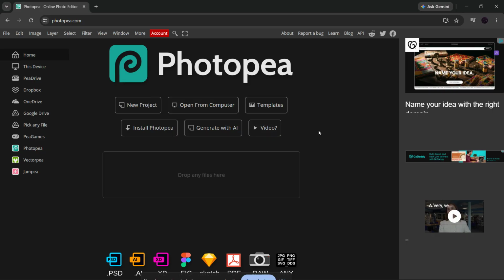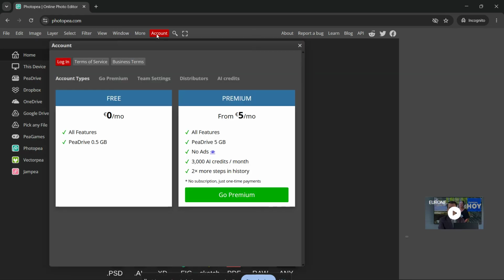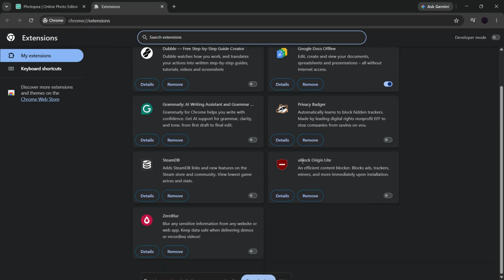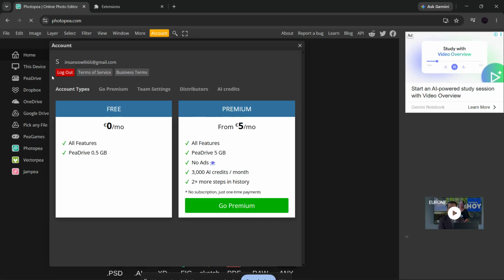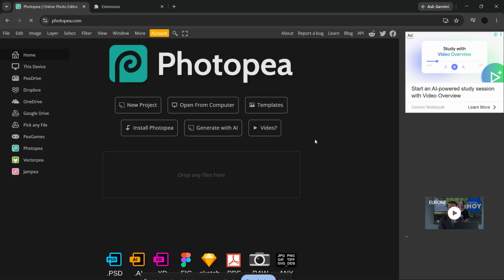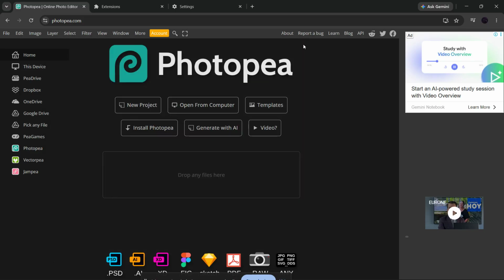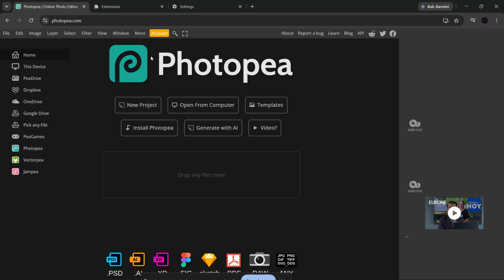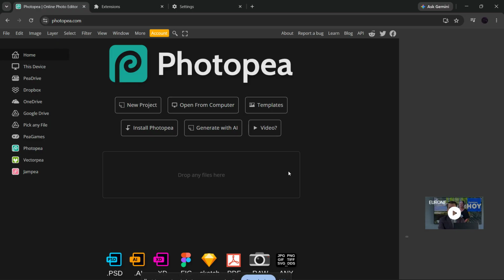Photopea Authentication Error (Easy Fix Guide)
Learn how to fix a Photopea authentication error with simple step-by-step browser troubleshooting. This guide shows you how to test private mode, disable extensions, clear site data, and refresh Photopea safely.

🕚Timestamps:
0:00 Intro
0:20 Test Photopea In Incognito Or Private Window
0:48 Disable Extensions And Ad Blockers
1:19 Log Out And Log Back In
1:43 Clear Cookies And Local Site Data
2:14 Force A Hard Cache Reload
2:39 Try A Different Browser And Wrap Up

✍️What You'll Learn In This Video:
• How To Fix Photopea Authentication Errors With Incognito Mode
• How To Disable Extensions And Ad Blockers That Break Photopea
• How To Log Out And Log Back In To Reset Photopea Sessions
• How To Clear Cookies And Local Site Data For Photopea
• How To Force A Hard Cache Reload In Photopea
• How To Troubleshoot Photopea Login And Loading Problems
• How To Reset Browser Data Safely Without Losing Everything
• How To Identify Browser Issues Causing Photopea Errors

💡Pro Tips:
• Always test Photopea in a private window first to isolate extension conflicts.
• Clear site data for photopea.com instead of wiping all browser data.
• If you use Brave, check Shields before testing again.
• Try a second browser to quickly confirm whether the issue is browser-related.
• After fixing the error, re-enable extensions one by one to find the culprit.

📱 How To Download Photopea Mobile:
  Photopea does not currently offer an official mobile app. For the best experience, use the web version in a mobile browser.

photopea, photopea authentication error, photopea fix, photopea tutorial, authentication error, login problem, browser fix, incognito mode, clear cookies, clear site data, disable adblock, disable extensions, hard reload, session issue, web app troubleshooting